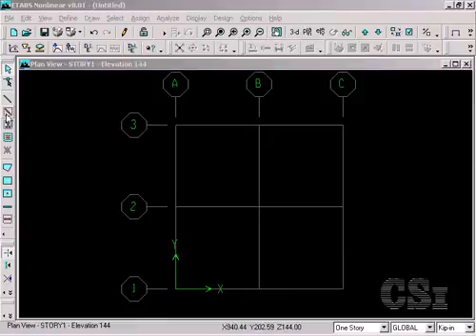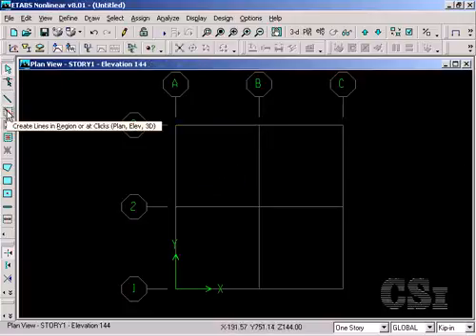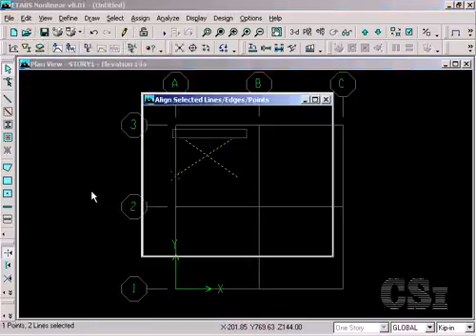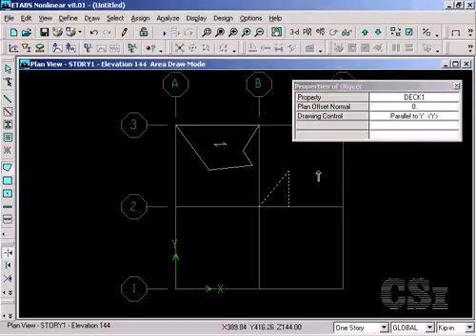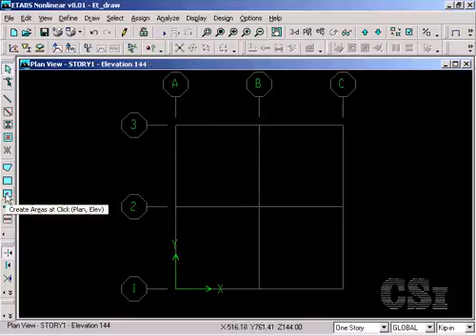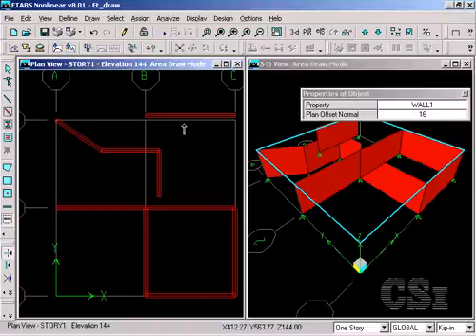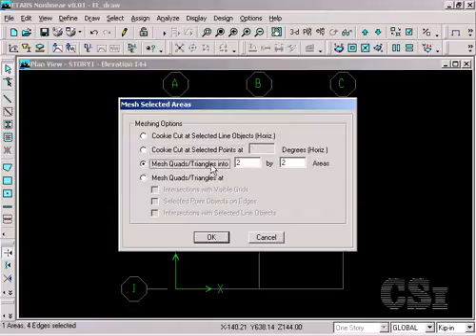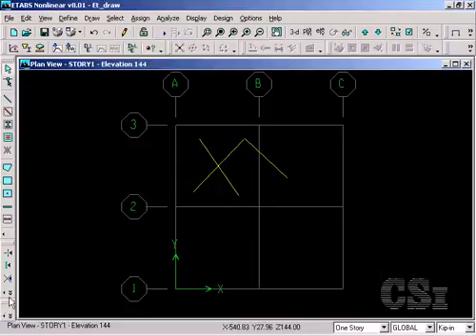ETABS 02 Drawing Drafting Controls